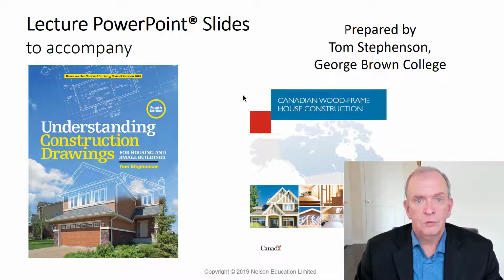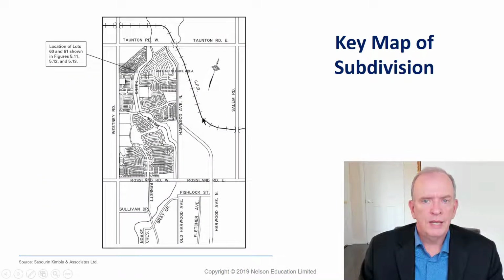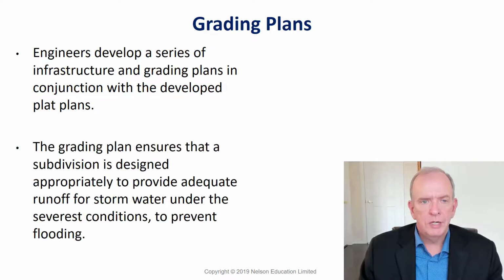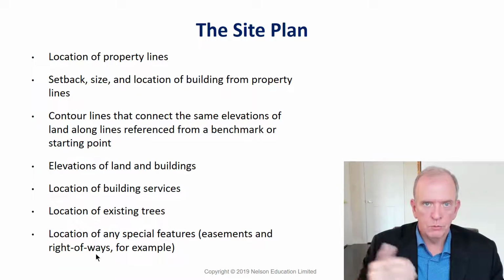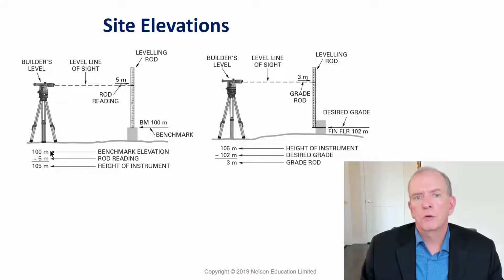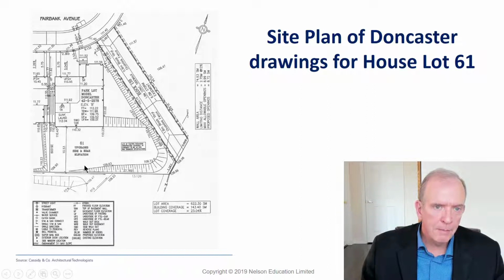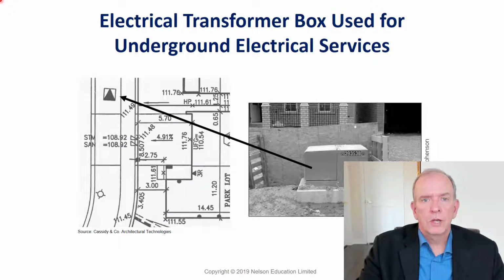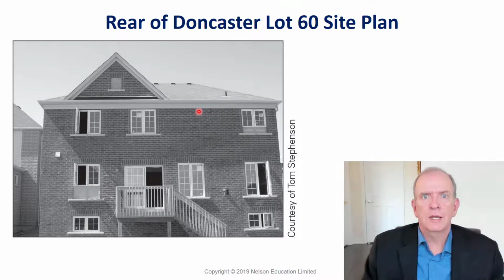Lecture 1A Residential Construction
Introduction to Site Plans and how it relates to the layout and construction of a residential house.  Base on chapter 5 of the text Understanding Construction Drawings for Housing and Small Buildings.